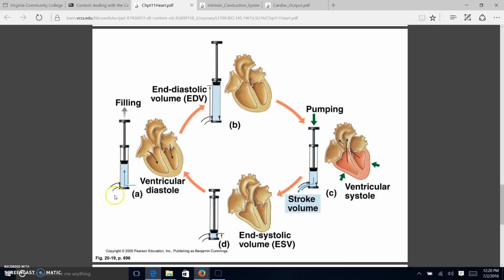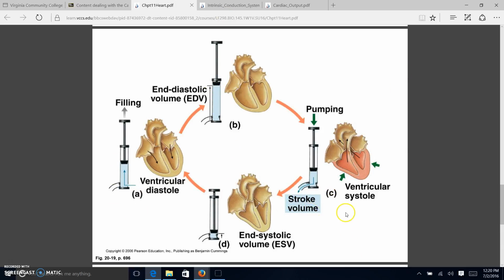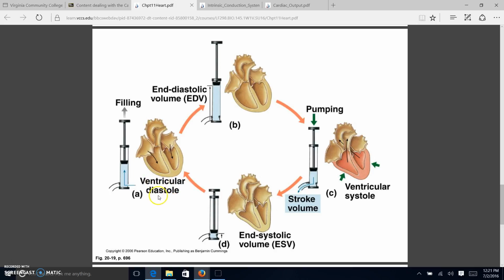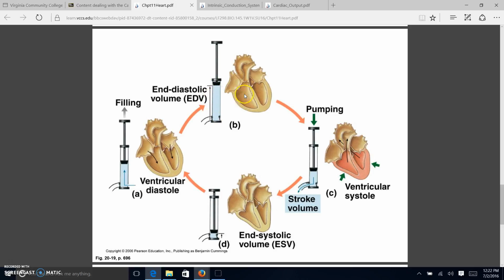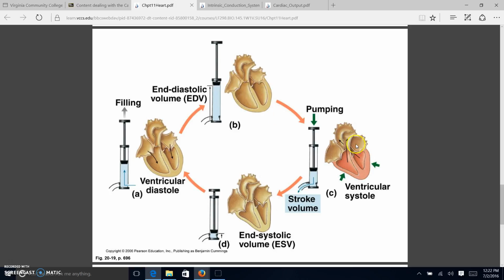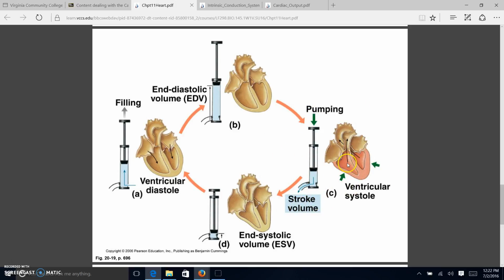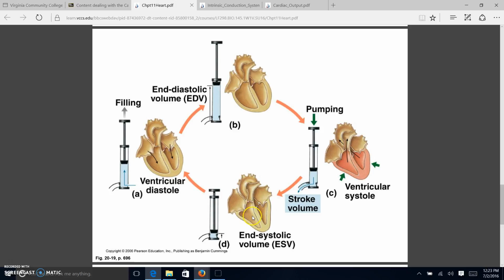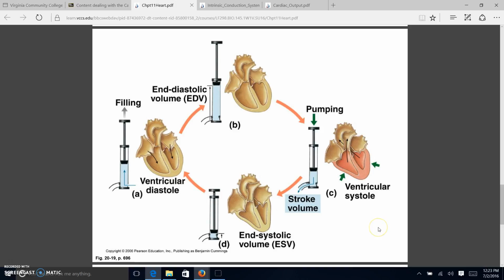Cardiac output stroke volume